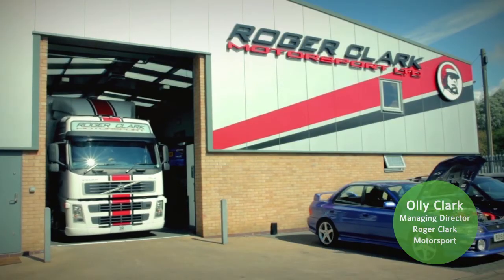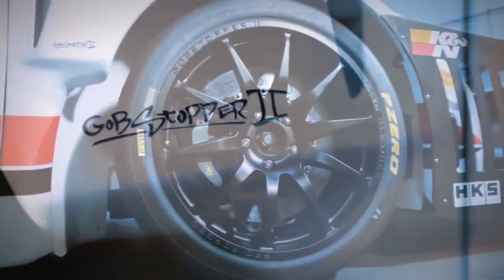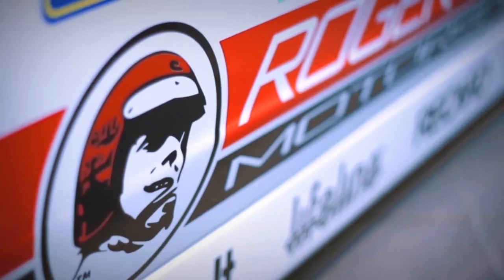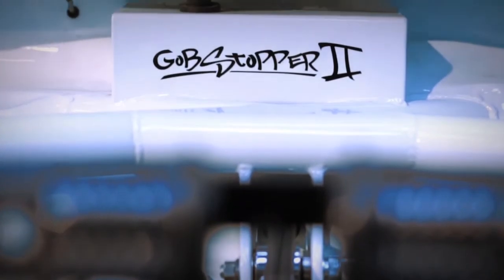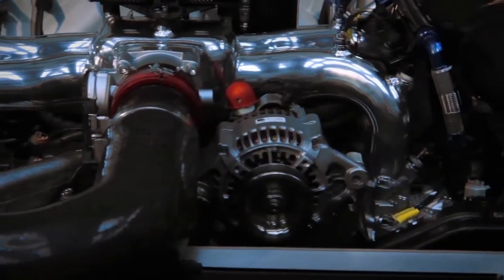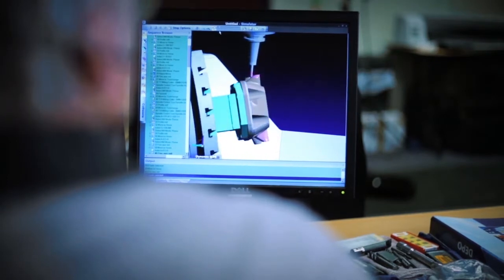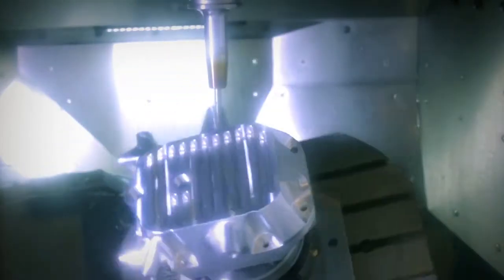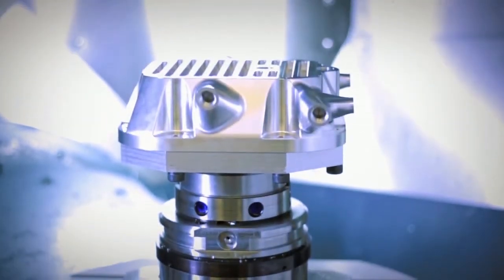MP Engineering, Roger Clark Motorsport and Edgecam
MP Engineering use Edgecam 5-axis to create high precision components for performance tuning of the Subaru Impreza (GobStopper II) for Roger Clark Motorsport.